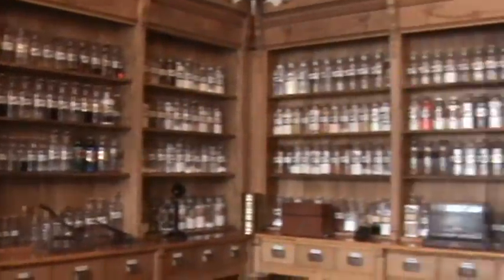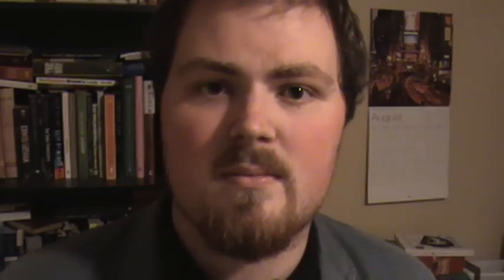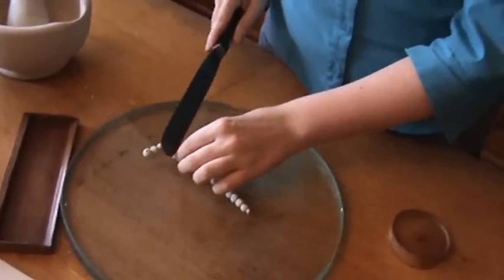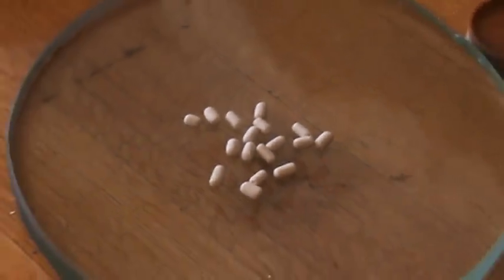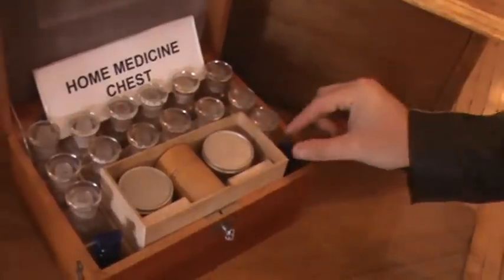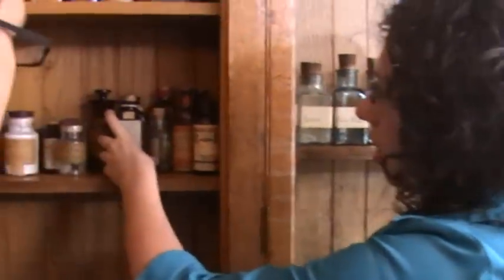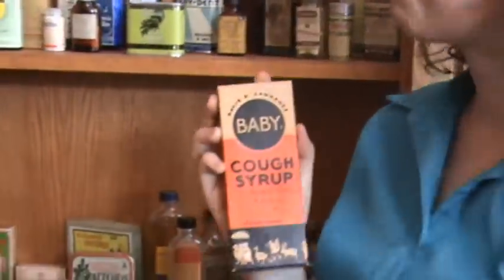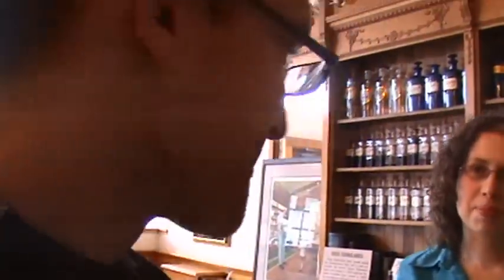Apothecary Adventure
A video about an adventure that Zach and I went on to visit Teri at the Apothecary museum in downtown St. John's this past weekend.  It's long, but my excuse is that it's full of interesting stuff, and not just me gibbering on for five minutes.

Thanks so much to Teri for showing us around!